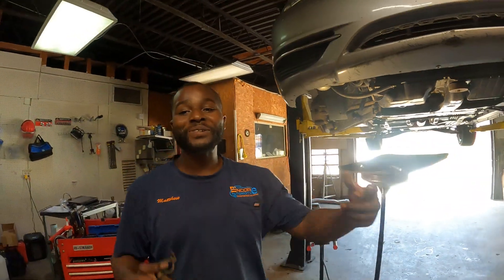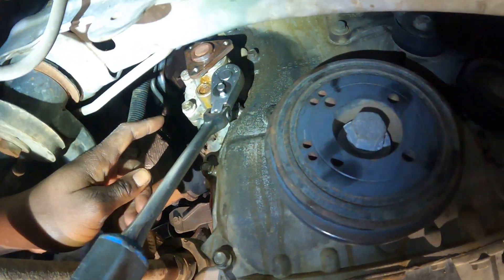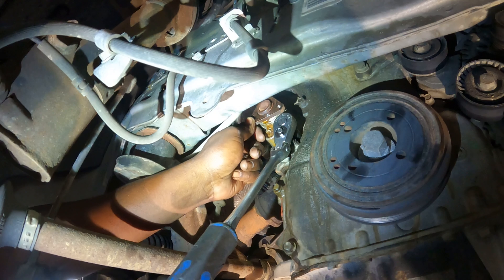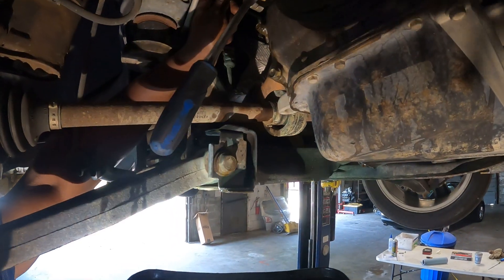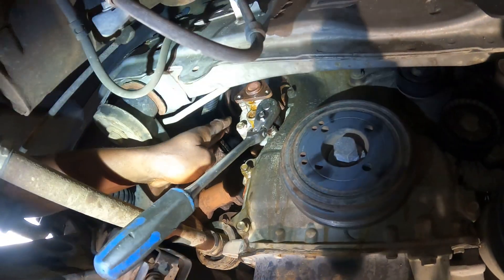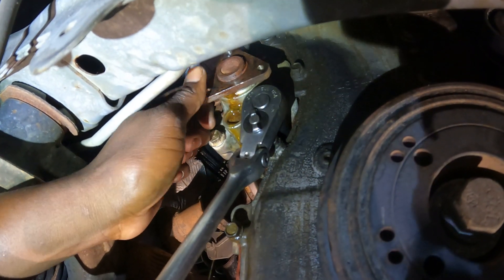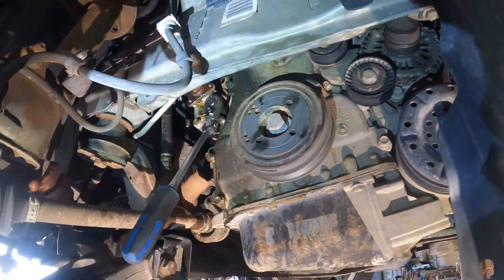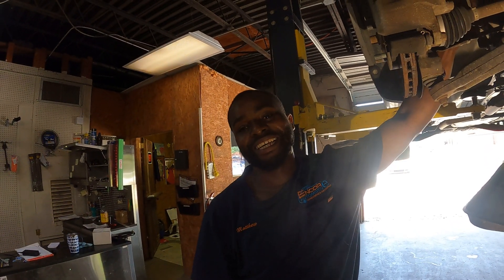2011-2014 Chrysler 200 2.4 L Water pump replacement (part 1)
Replacing water pump on 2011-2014 Chrysler 200